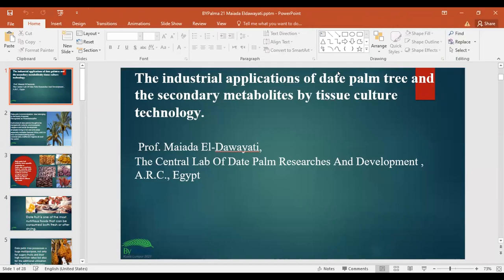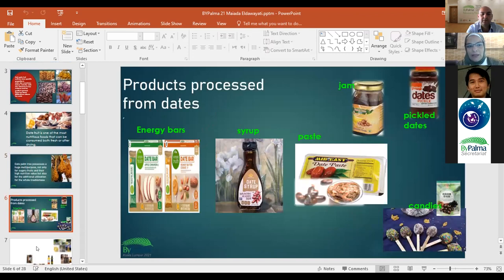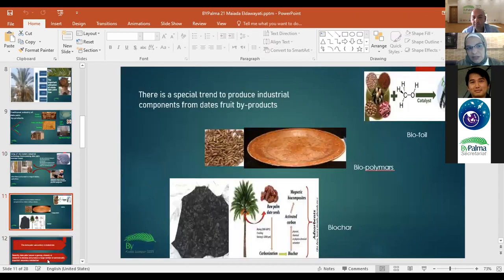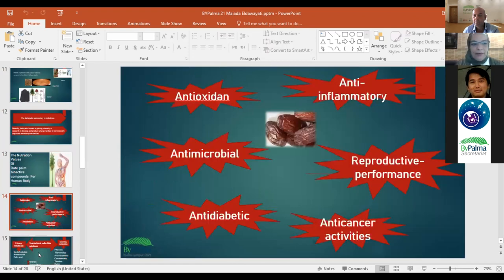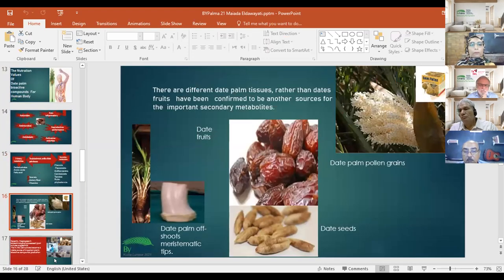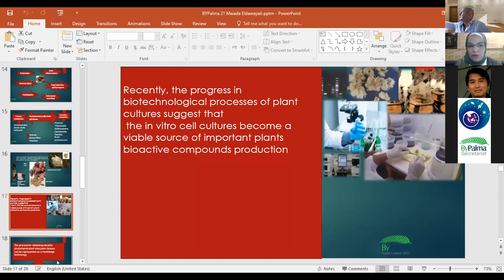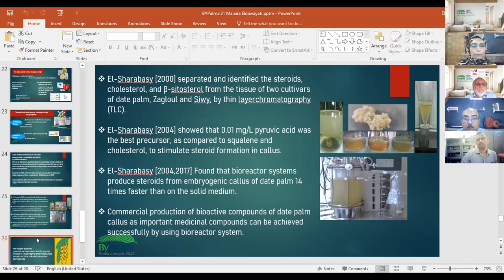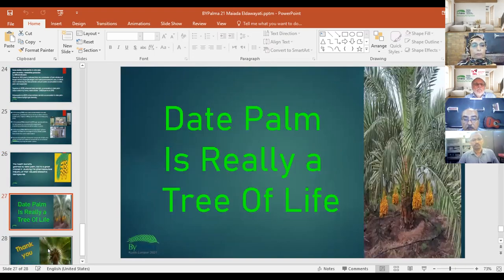THE INDUSTRIAL APPLICATIONS OF DATE PALM TREE SECONDARY METABOLITES AND TISSUE CULTURE TECHNOLOGY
Maiada M. El-Dawayati
The Central Laboratory of Date Palm Research and Development, Agriculture Research Center, Egypt

The date palm (Phoenix dactylifera L.) tree became one of the most important cultivated palms around the world, because of highly nutritional fruit in addition to the multiple uses of all tree parts. Intensive studies indicated to the importance of dates as a rich source of secondary metabolites including carotenoids, phenols, lignin, flavonoids, tannins and sterols. Recent studies have demonstrated the therapeutic aspects of many bioactive compounds in date palm tissues such as antioxidants (lutein, β-carotene and vitamin A), antibacterial (vanillic acid, gallic acid and syringic acid), antifungal (tannic acid) and anti-cancer (quercetin) and anti-sterility (β-sitosterol and stigmasterol). Biotechnology approach provides the in vitro production of date palm secondary metabolites by cell suspension cultures and the scale up by bioreactors. The review describes the most important bioactive compounds isolated from date palm tissues, and the prospect applications of tissue culture technology for successful nutraceuticals and pharmaceutical industries.